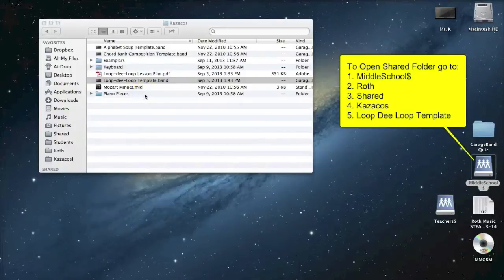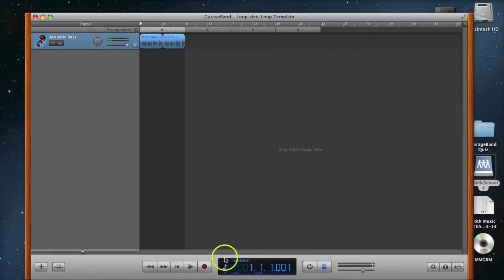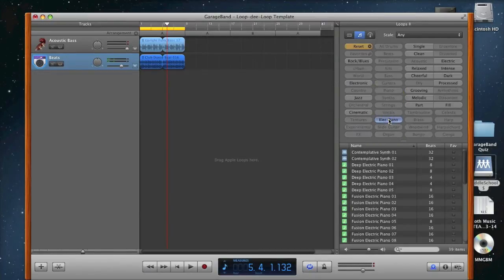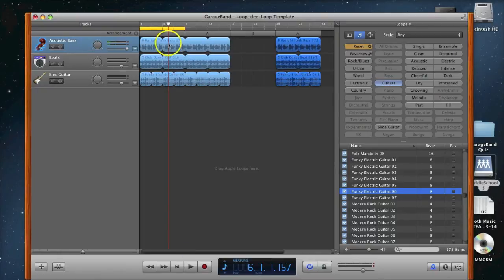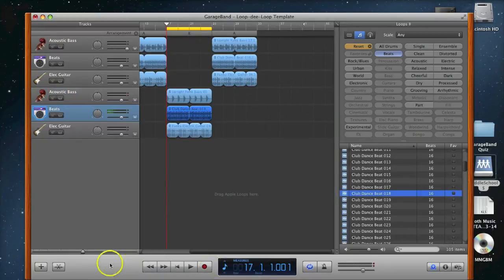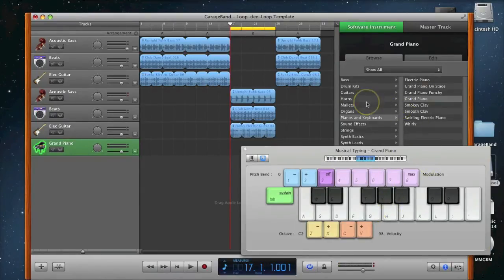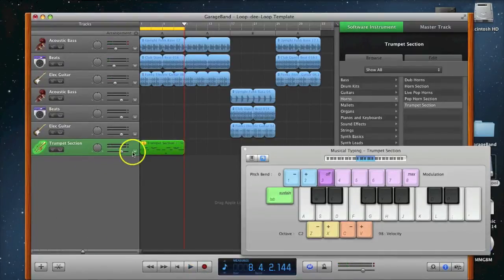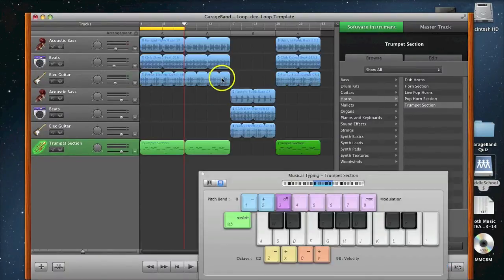Loop Dee Loop Project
Directions for your Loop Dee Loop Project